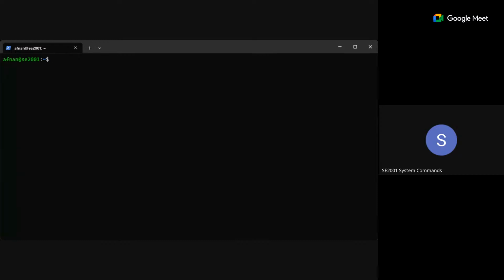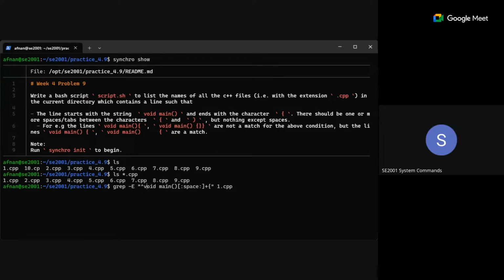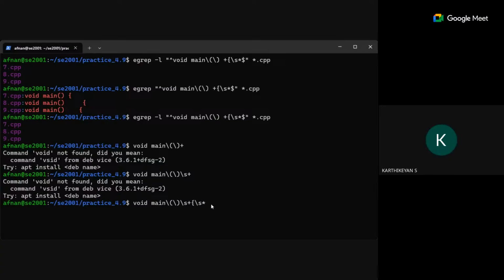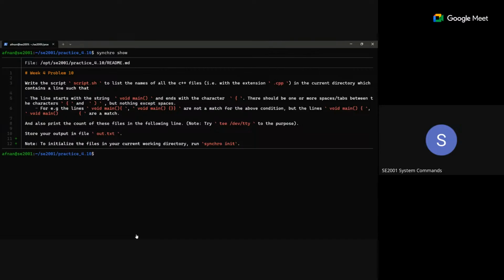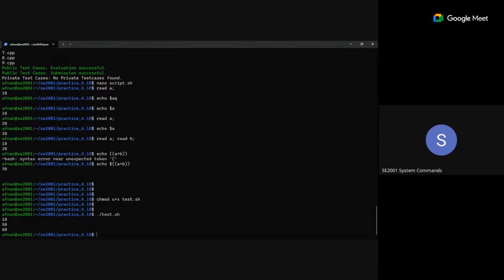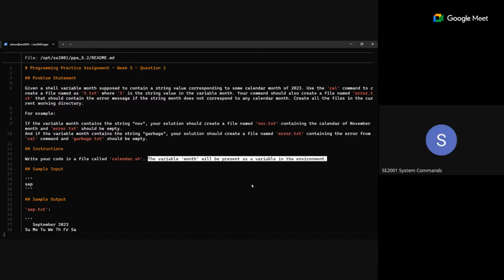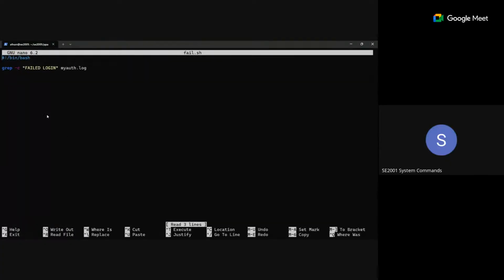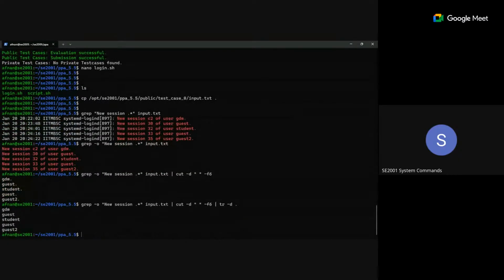Week 5 | Solve with Instructor | T2-2025